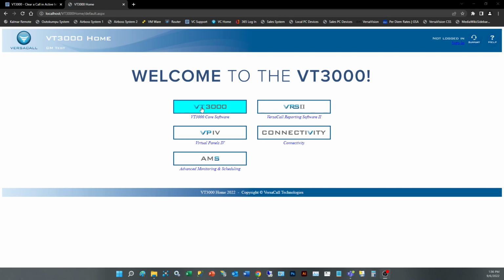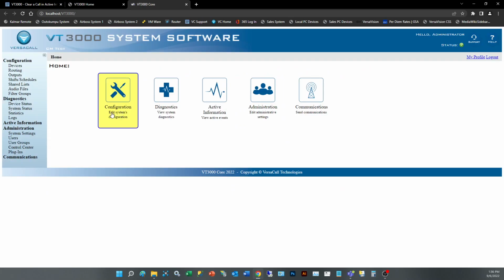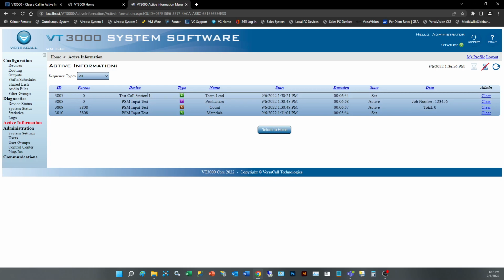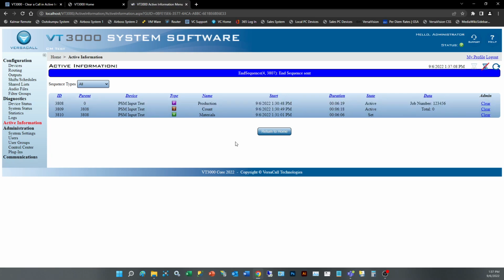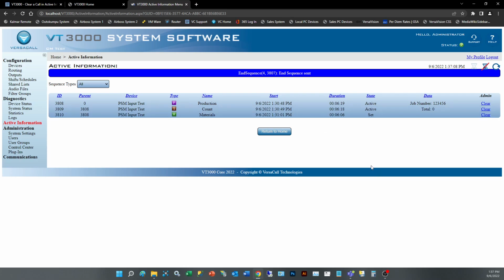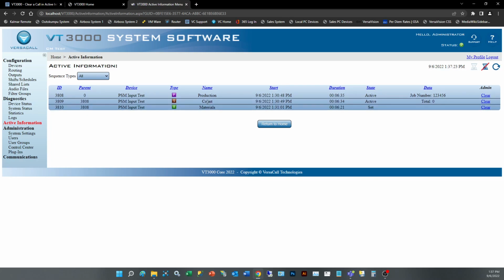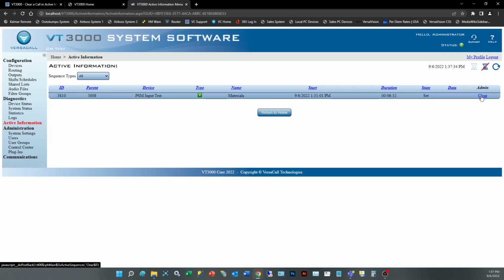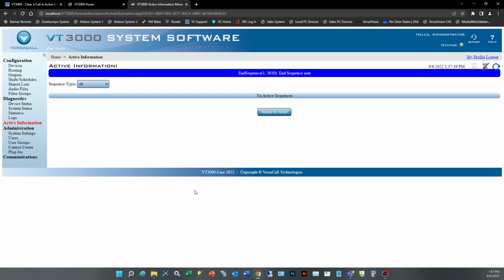VersaCall - VT3000 How To Video - Clear a Call in Active Information